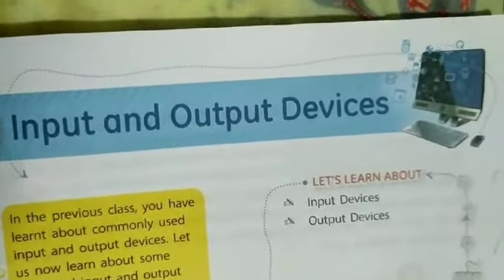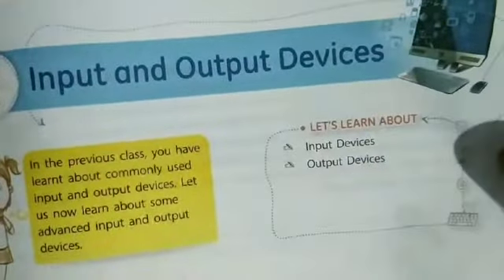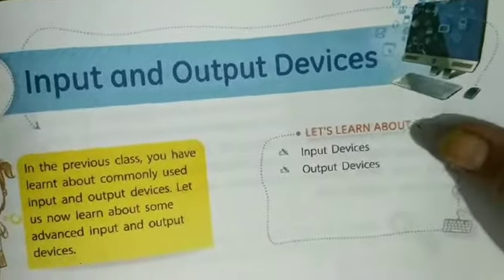Class-5 Sub-Computer Ch-2 Input and Output Devices(Revision Part-3)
Topic-Revision of exercises